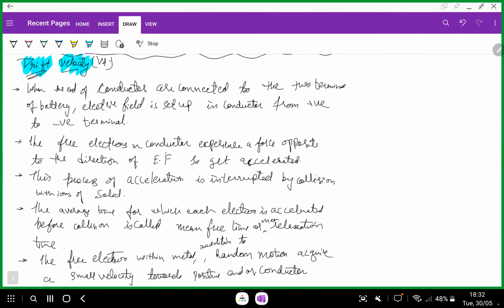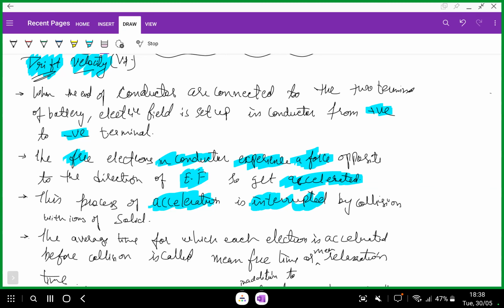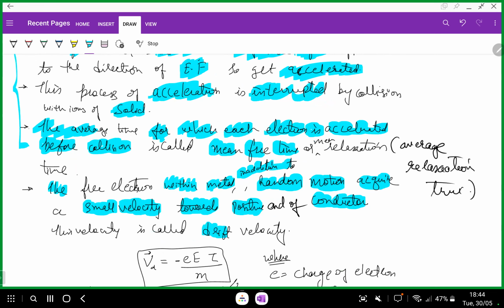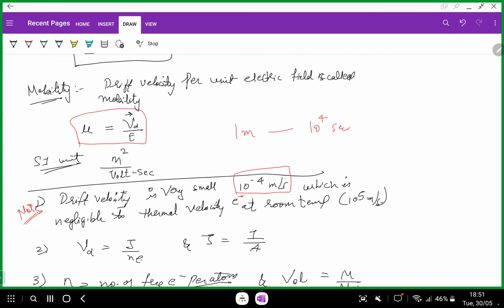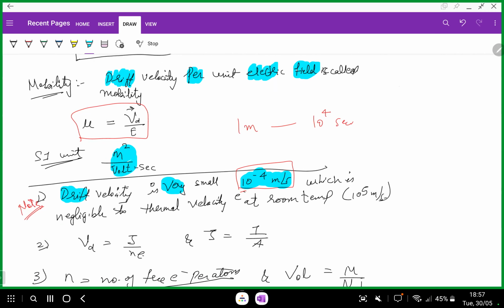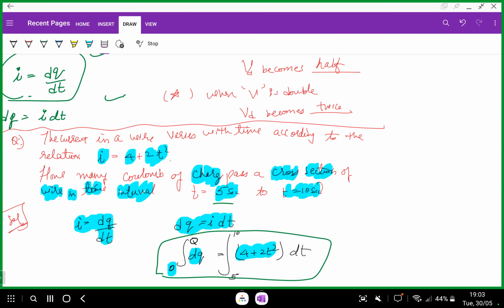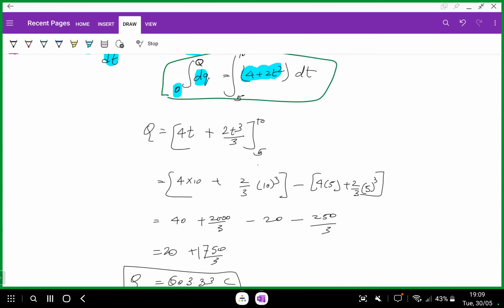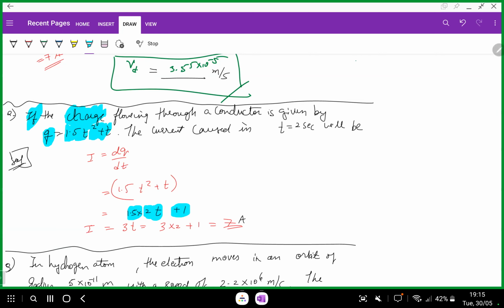JEEclass che10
Achievements
1) All India first rank in math test conducted by WeXL
2) All India 4th rank in Steam Odyssey competition conducted by Times group
3) Chanakya Tutorial has been ranked number 1 IIT-JEE coaching by WAC
4) Highest percentile increase in JEE mains all over India.
5) mentor of AIR 107 JEE advanced.